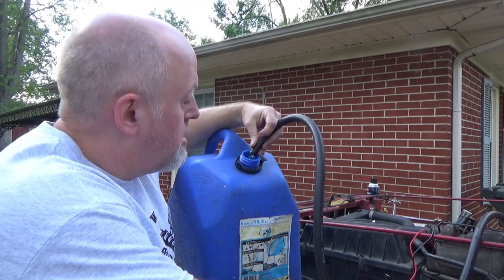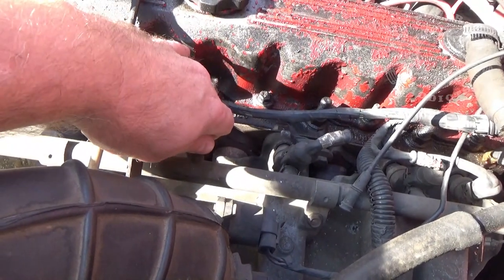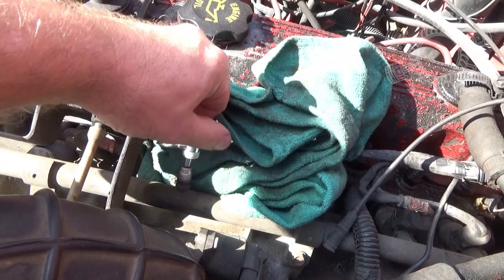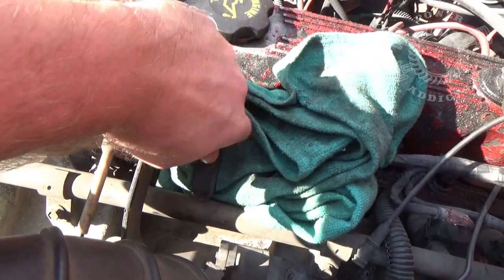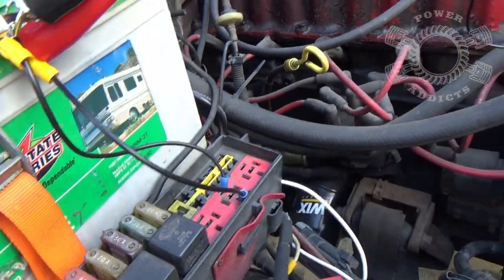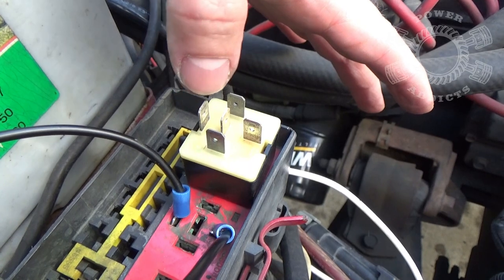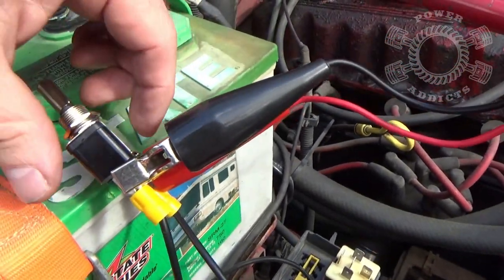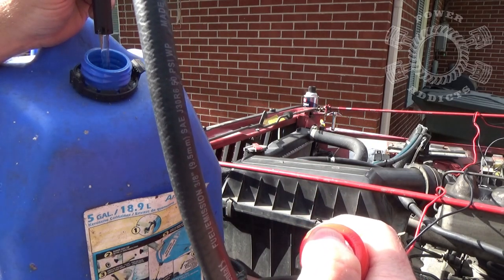Jeep Wrangler YJ - Test the fuel pump or an easy way to empty the fuel tank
Jeep Wrangler YJ needs its fuel pump tested? Or, do you need to drop the tank but it is full of fuel? Here is an easy method to run the fuel pump from the PDC.